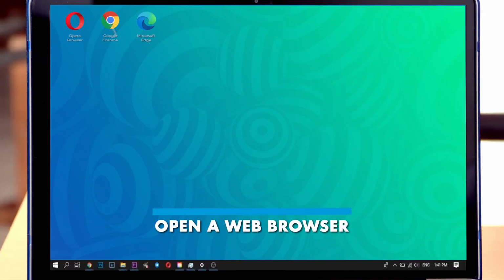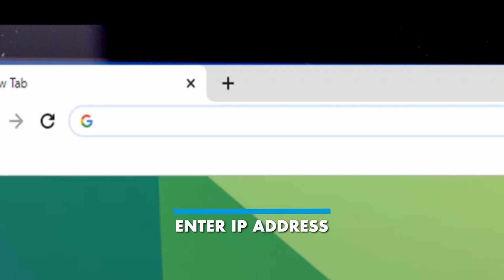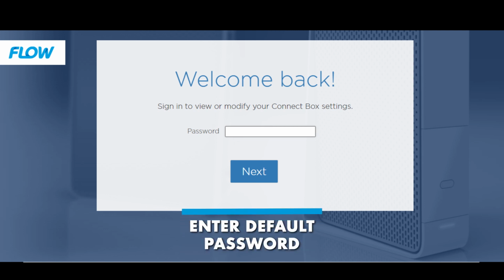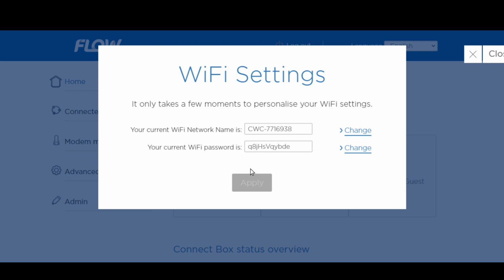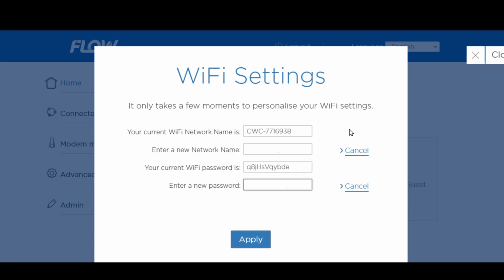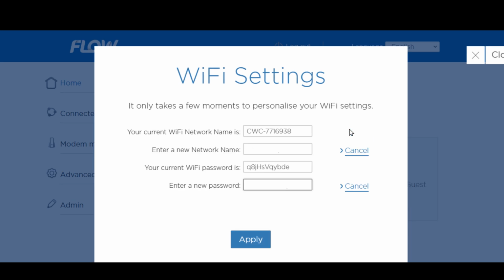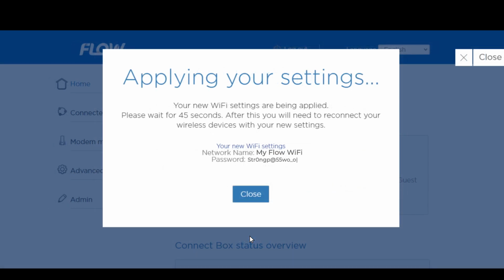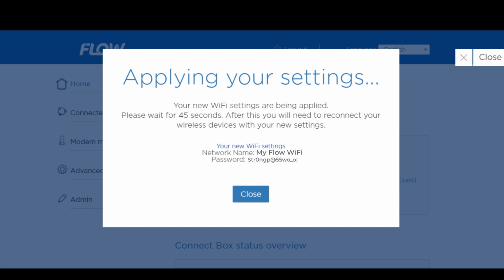How to Reset Your WiFi Password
Watch this video now and learn how to reset and protect your wifi password. Customer service at your fingertips!
This easy step-by-step guide will show you how to:
(00:26) Access your WiFi settings
(00:35) Enter your IP address in your web browser
(00:45) Enter default password
(00:52) Configure your WiFi Network by changing your username and/or password.